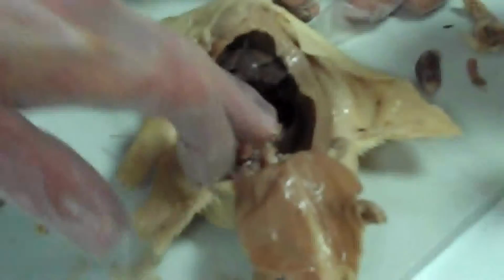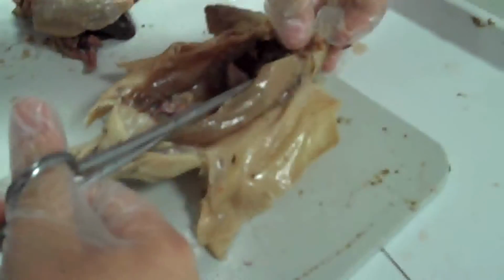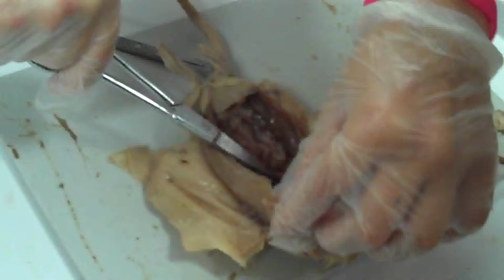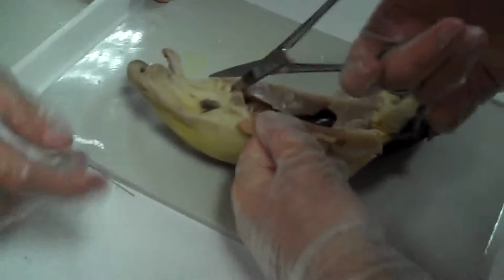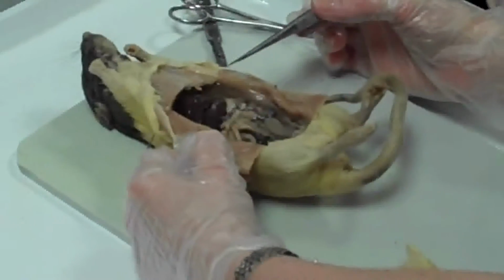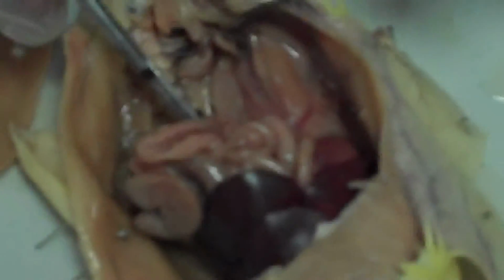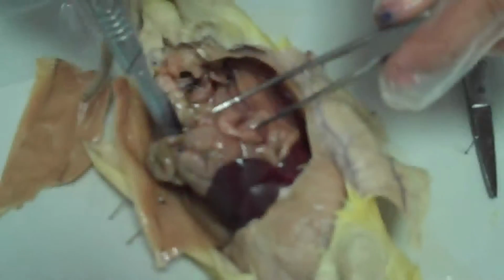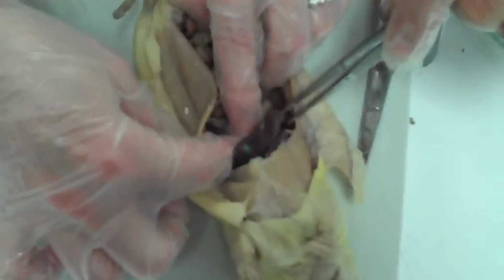Dissecting a Rat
No story line to video, just brats being dissected
Teacher throws in a few educating comments
Sorry if I've spelt dissecting wronmg